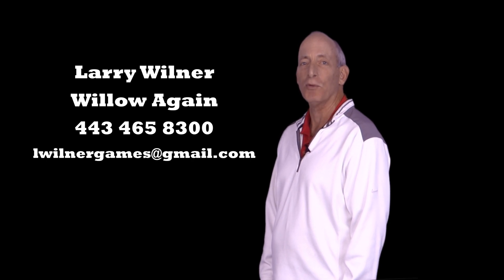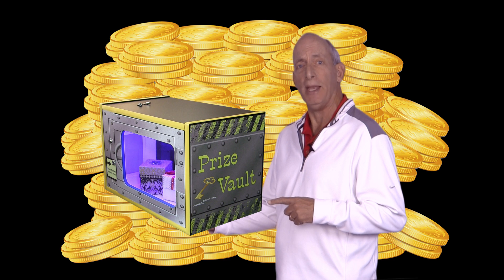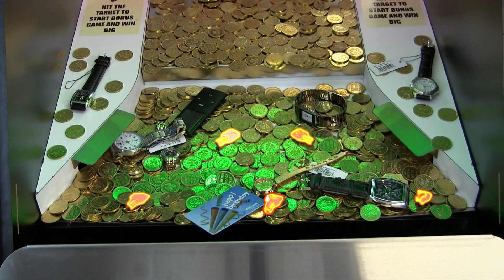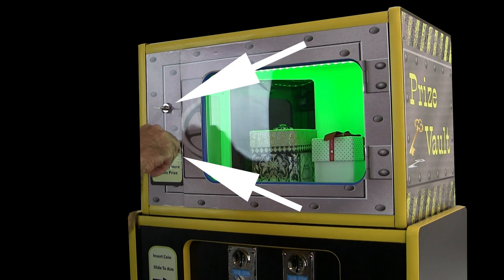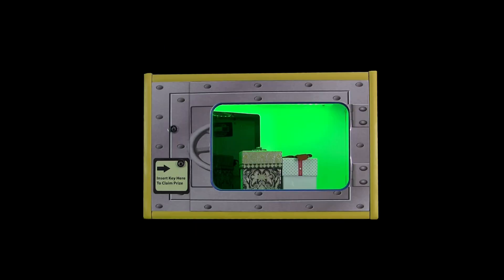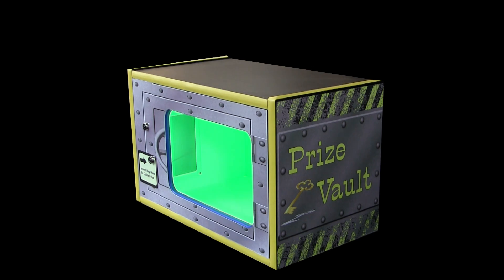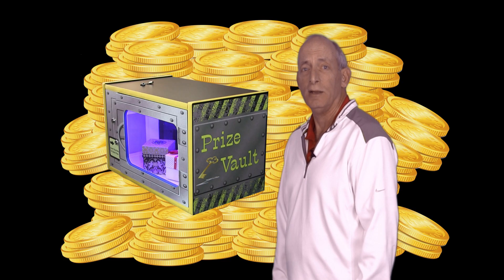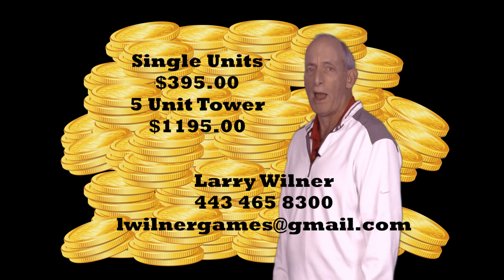Prize Vault....Low Cost Revenue Enhancer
Here's a low cost add on that will build route revenues.